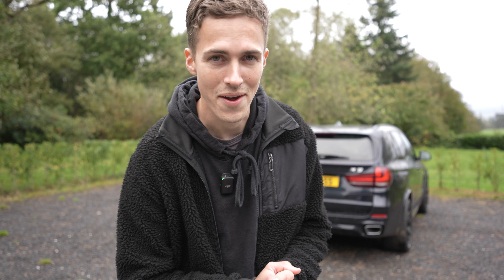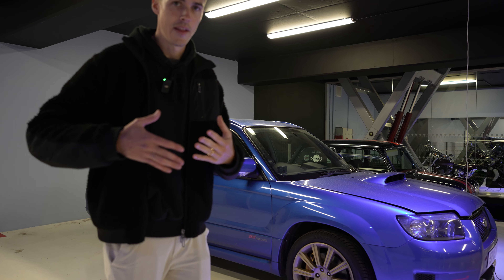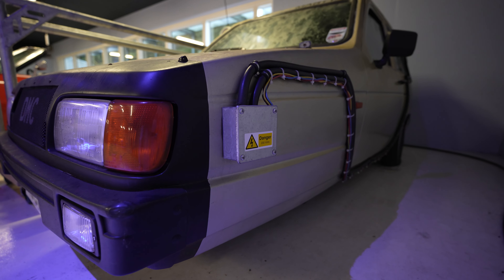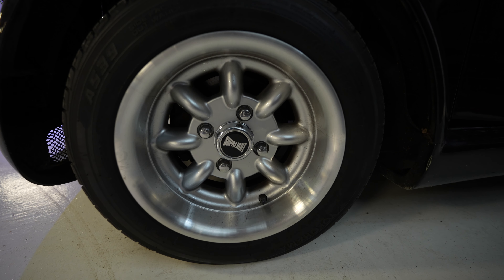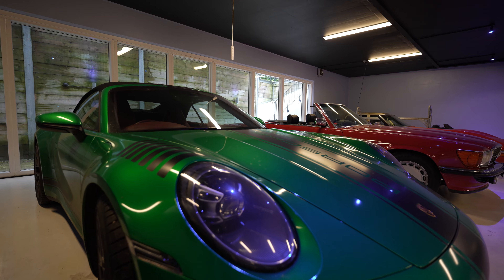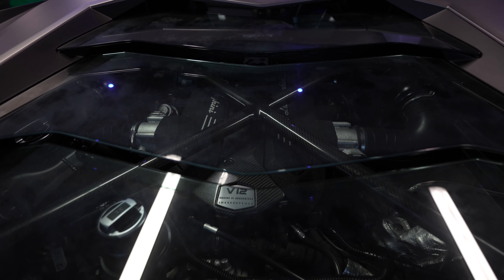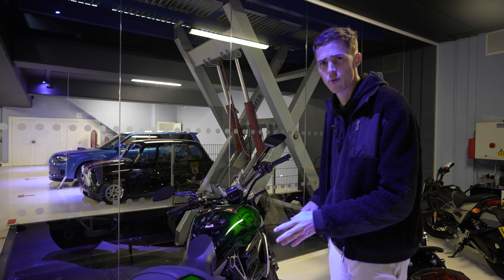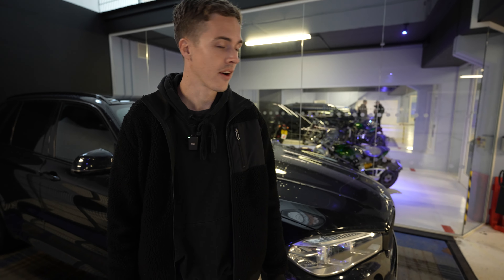INSANE CAR COLLECTIONS Episode 4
Join us for Episode 4 of 'INSANE Car Collections'! This episode we head to a very secret location where we explore a special undergroud garage home to a really cool mix of cars and even a few custom bikes.

The blue lit garage is like a secret bat cave and there is even a Bat Mobile lurking down there too!

Let me know what you think of this epic garage and collection and which car would you pick?

Filmed & Edited by Cameron Stewart

▼FOLLOW US▼